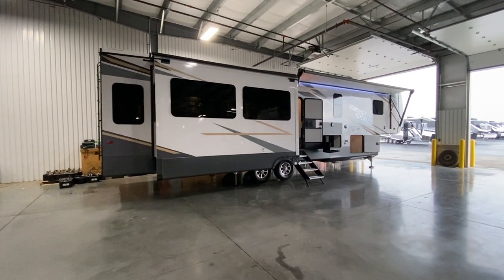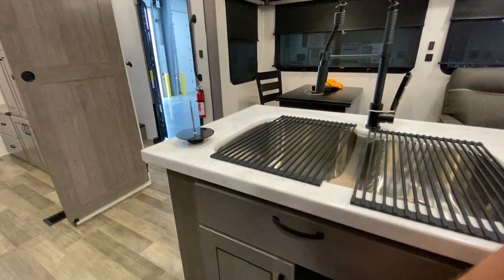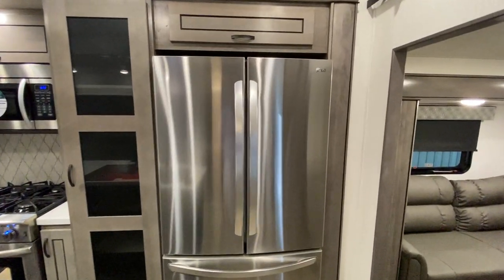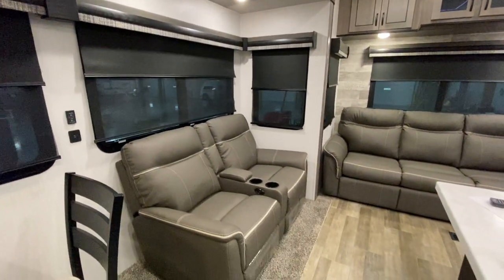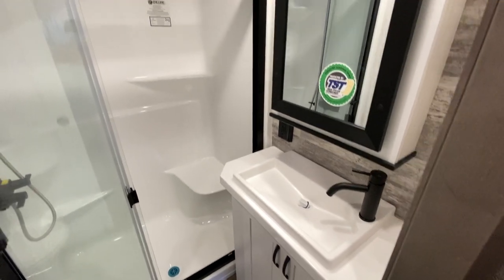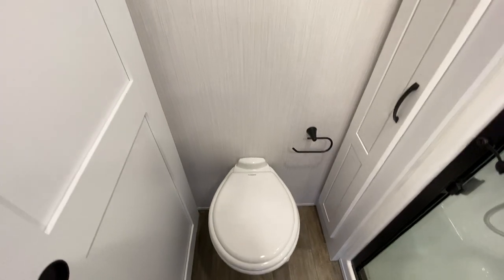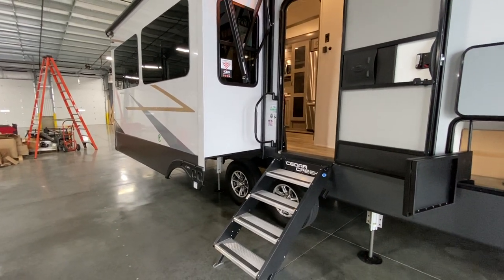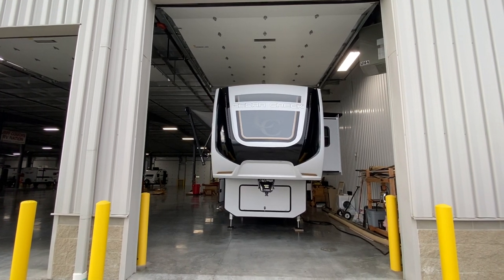5th wheel with mid bunk, loft, and an island kitchen!? 2021 Cedar Creek 377BH - The RV Hunter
Enjoy a tour of the awesome 21 Cedar Creek 377BH

You can also see short tours on instagram / posts on facebook most days of the week!

2021 Cedar Creek 377BH SPECIFICATIONS
Hitch Weight:2,135 lb.
GVWR:16,135 lb.
UVW12,679 lb.
CCC3,456 lb.
Exterior Length:40' 8"
Exterior Height:13' 5"
Exterior Width:96"
Fresh Water:57.00 gal.
Gray Water:82.00 gal.
Black Water:41.00 gal.
Awning Size:21'

2021 Cedar Creek 377BH Intro 00:00
2021 Cedar Creek 377BH Interior RV Tour 01:55
2021 Cedar Creek 377BH Exterior RV Tour 14:52